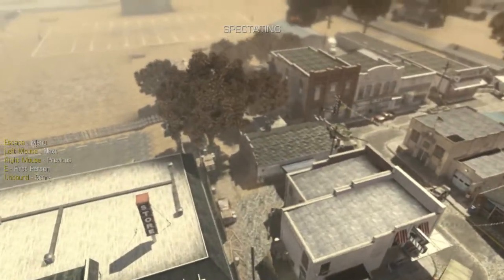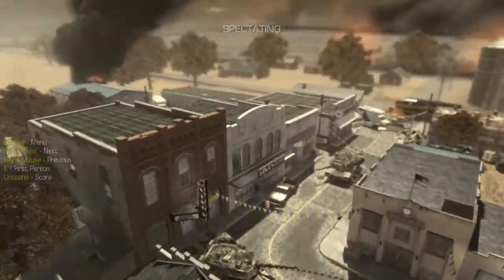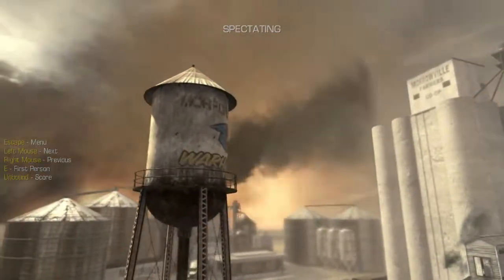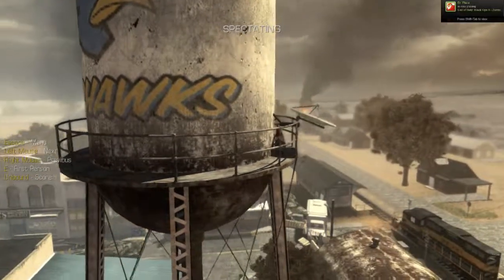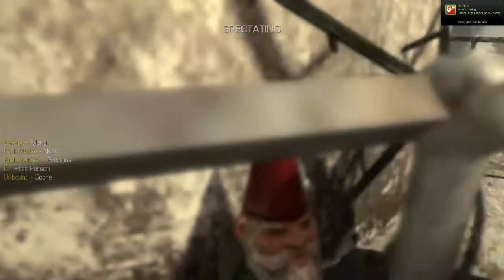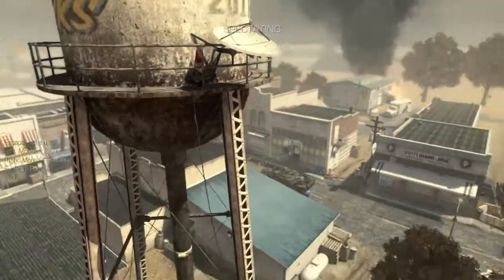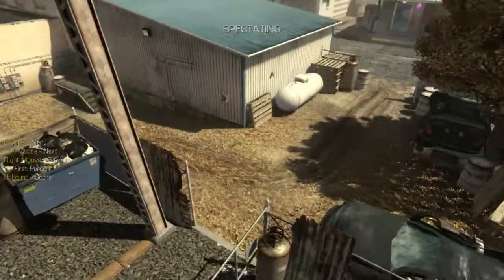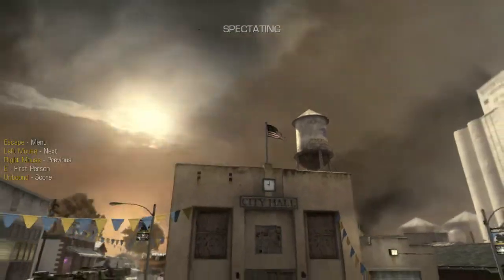Call Of Duty Ghosts Multiplayer Random Knome Easter Egg on Warhawk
Call Of Duty Ghosts Multiplayer Easter Egg Angry Monkey With Chainsaw on Prison Break

Just a quick video to show the random knome found up at the top of the watertower on the map Warhawk on Call Of Duty Ghosts multiplayer

Yet another random object/creature hidden into the map